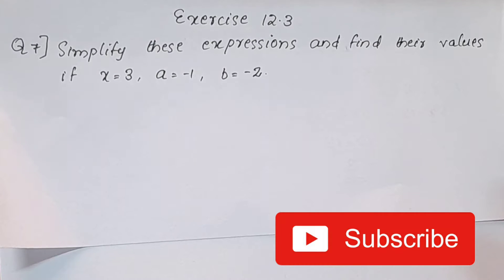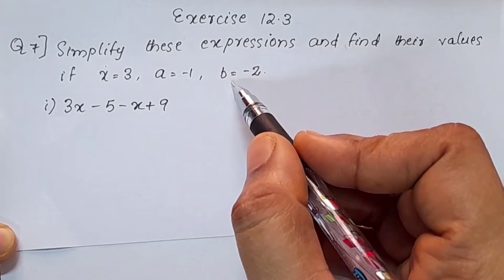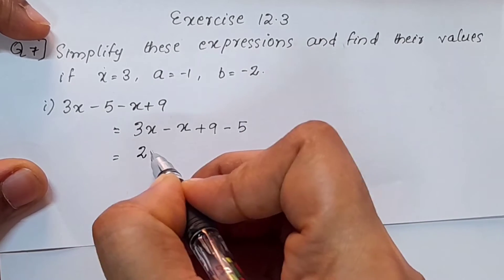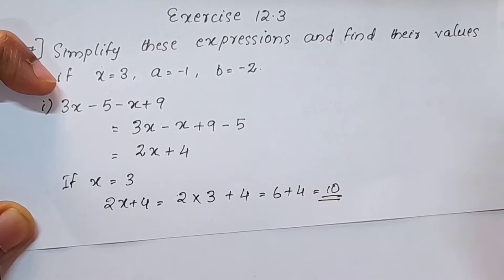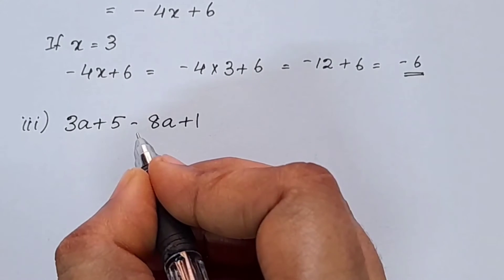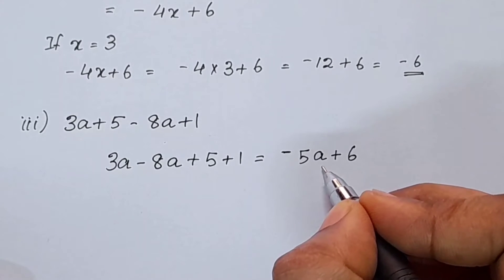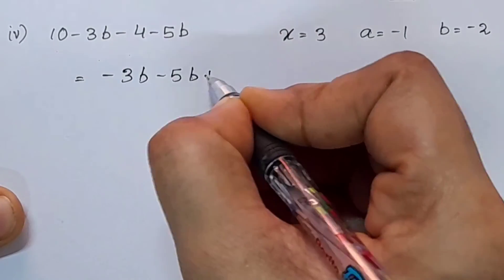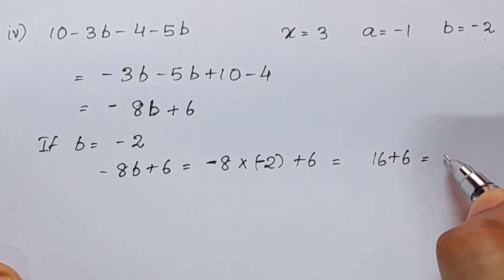Exercise 12.3;Q.no.7/CBSE Class7 Maths Chapter 12 Algebraic Expressions In Malayalam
1) cbse class 7 maths chapter 12
2) class 7 cbse maths
3) cbse maths class 7
4) ncert maths class 7
5) ncert class 7 chapter 12 algebraic expressions
6) algebraic expressions class 7
7) cbse classes by grace jose
8) algebraic expressions in malayalam